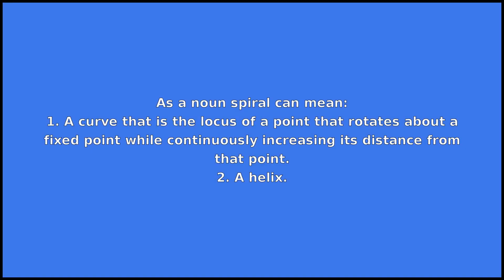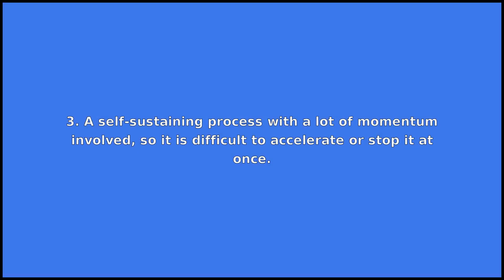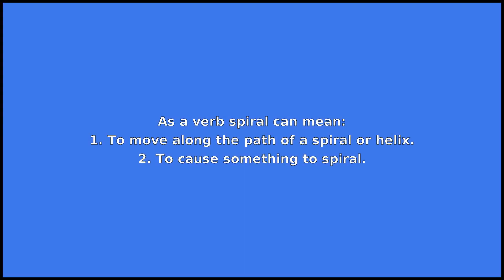SPIRAL - Meaning and Pronunciation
How to pronounce spiral?

This video provides examples of American English pronunciations of spiral by male and female speakers.
In addition, it explains the meaning of spiral through a dictionary definition and several visual examples.

IPA Transcription of spiral is /spˈaɪrəl/.

Definition of spiral according to Wiktionary:
spiral can be a noun, an adjective or a verb

As a noun spiral can mean:
1. A curve that is the locus of a point that rotates about a fixed point while continuously increasing its distance from that point.
2. A helix.
3. A self-sustaining process with a lot of momentum involved, so it is difficult to accelerate or stop it at once.

As an adjective spiral can mean:
Helical, like a spiral.
As a verb spiral can mean:
1. To move along the path of a spiral or helix.
2. To cause something to spiral.
3. To increase continually.

If you'd like to test your pronunciation of spiral, check out Accent Hero's real-time pronunciation feedback tool: